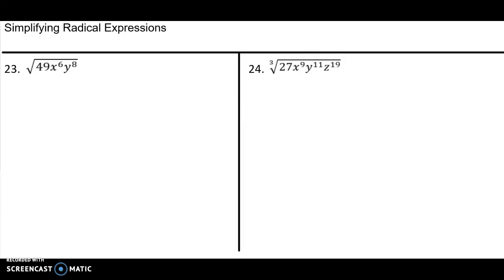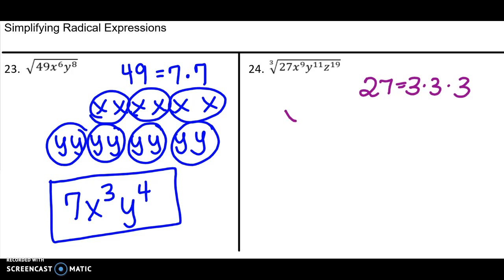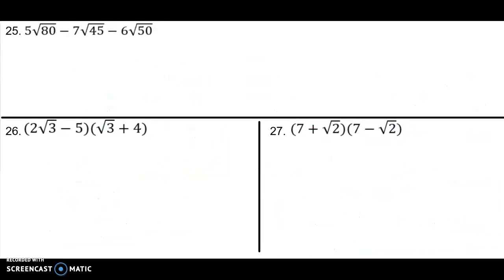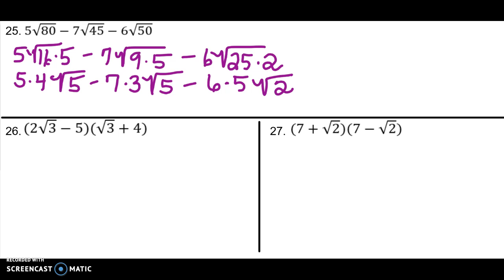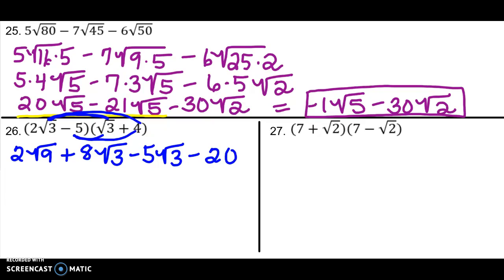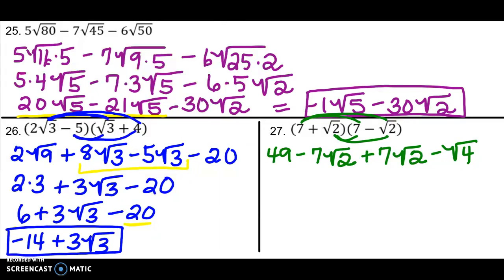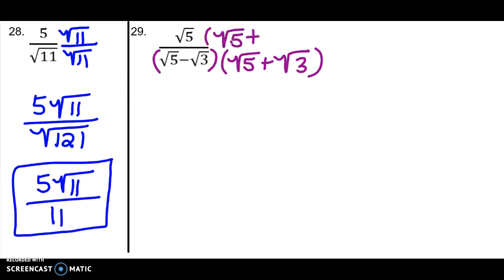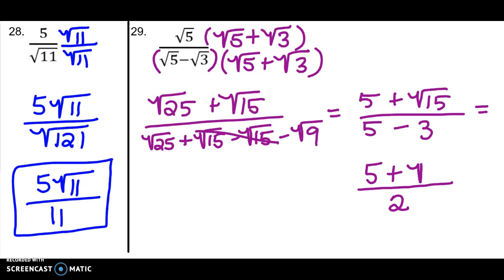Exam 2 Review Q23-29